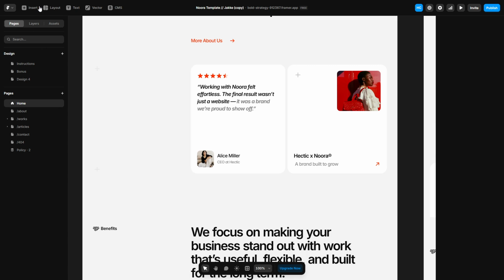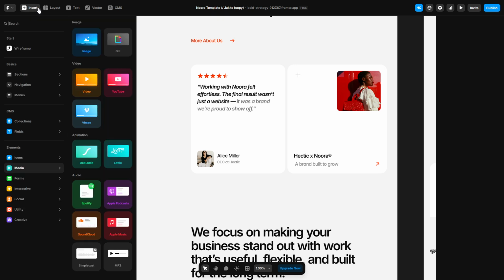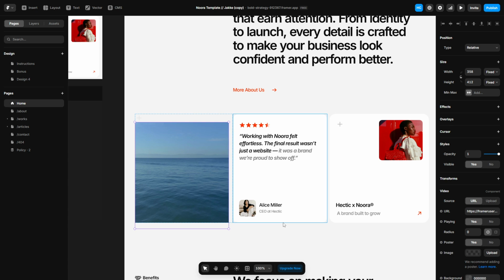How to Add Videos in Framer (Step By Step) (2026 Guide)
How to Add Videos in Framer (Step By Step) (2025 Guide)